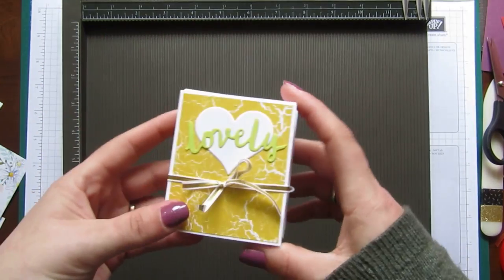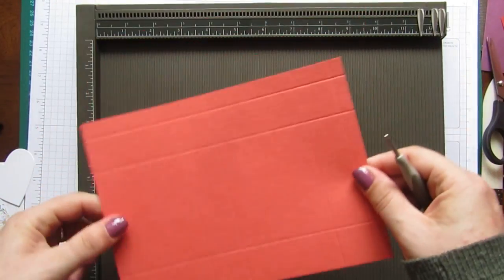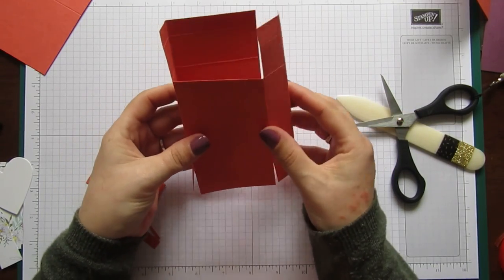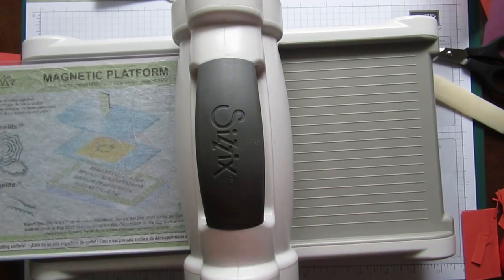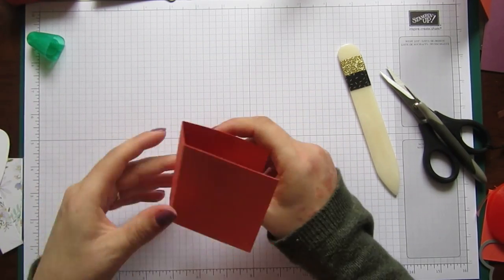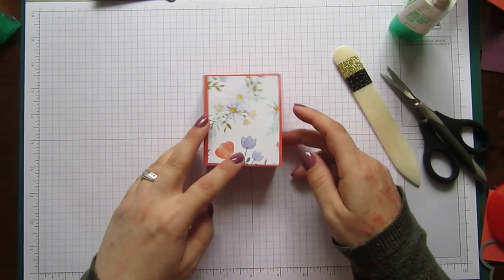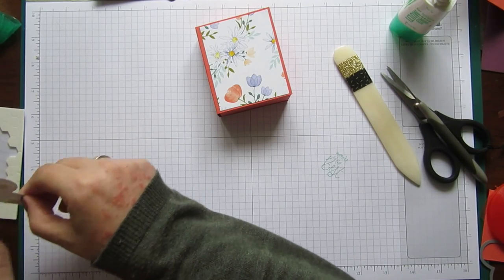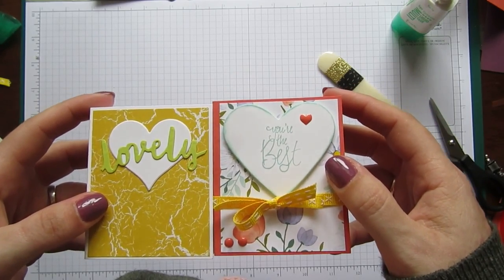#4 New Catalogue Week, Cute Book Of Tea!!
UK Independent Stampin Up Demonstrator Ann Melvin shares a gorgeous project with you!!